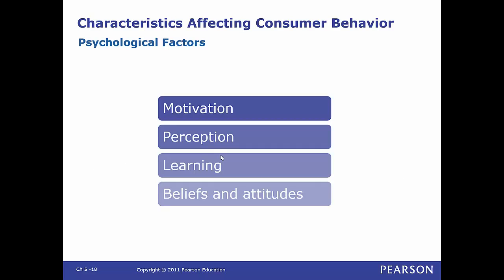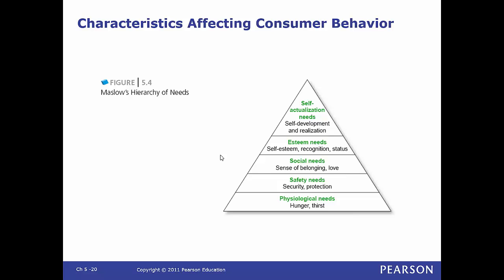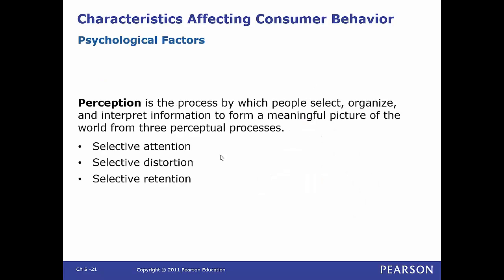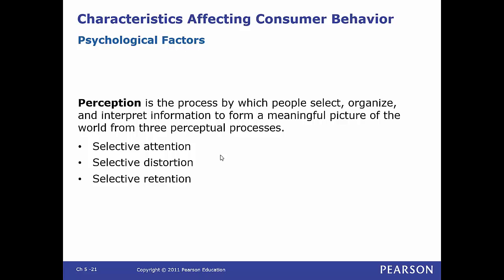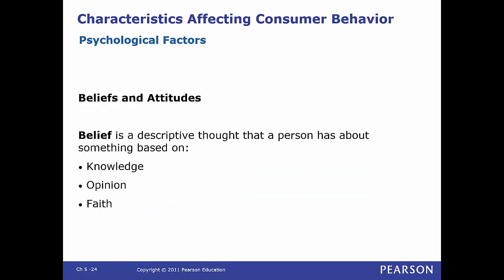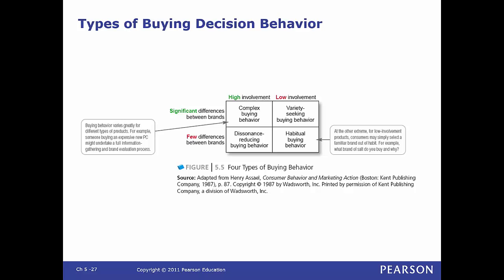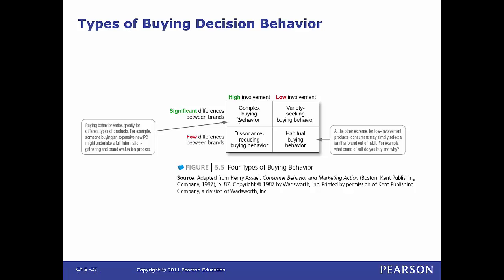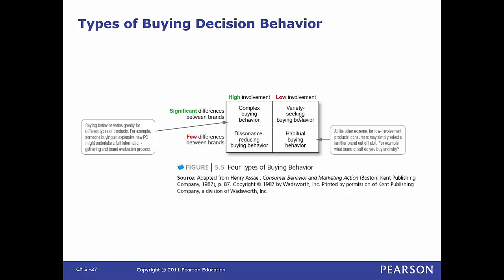BE200 - Chapter 5 - Part 2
This video contains an online lecture for BE200 course (Principles of Marketing) - Chapter 5 - Consumer Behavior - Part 2